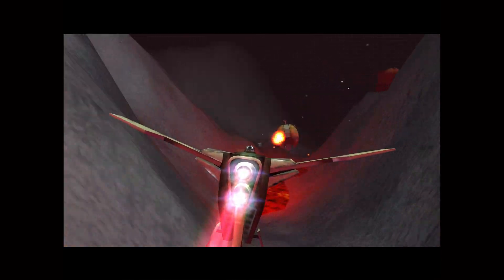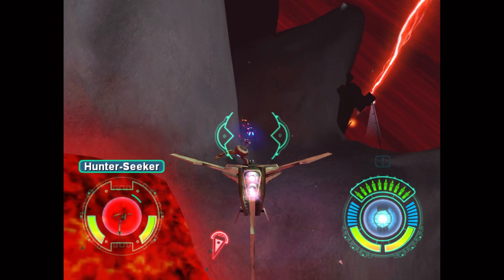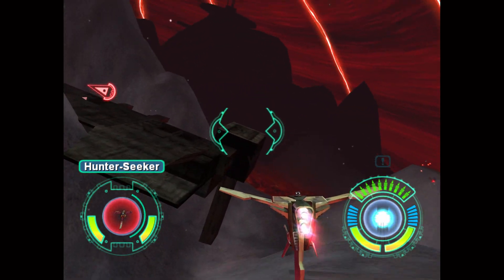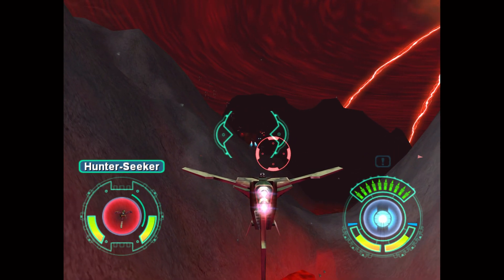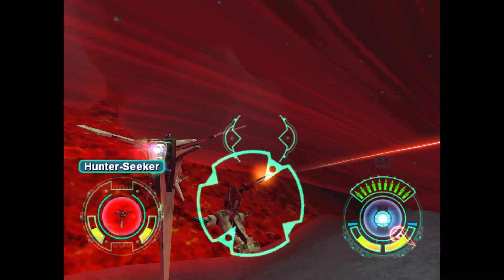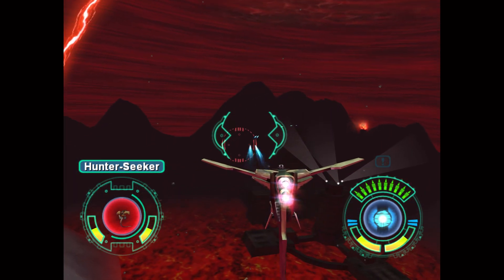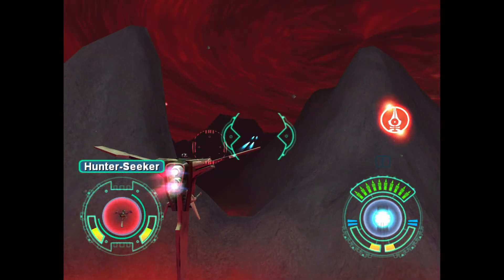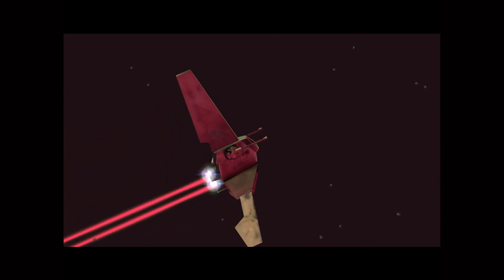Star Wars Starfighter Special Edition Xbox - Secrets On Eos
Salutations my viewers! I'm SpaceMetalFerrari248. I'm a major metalhead as well as a big fan of music in general, race fan (specifically NASCAR, Indycar, F1, etc), Star Wars fan, Brony, fan of old Nickelodeon, Bostonian, and other such stuff. You're welcome to subscribe if you're interested in a wide variety of videos on my channel ranging from video gaming, vlogs, metal-related videos, rants, discussions, race reviews, guitar covers if I manage the time and practice, countdown videos, and so much more obscure topics.